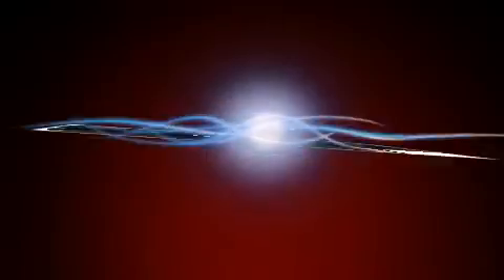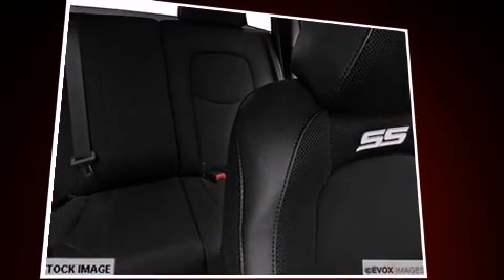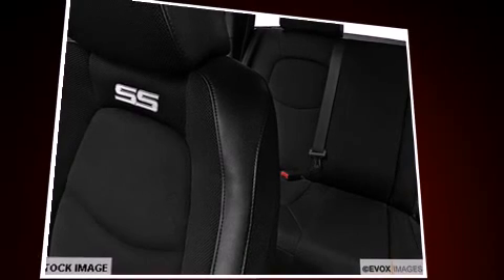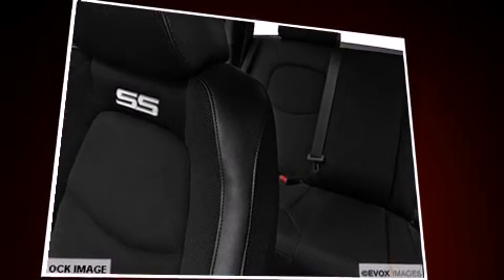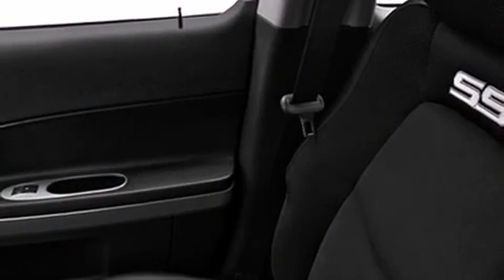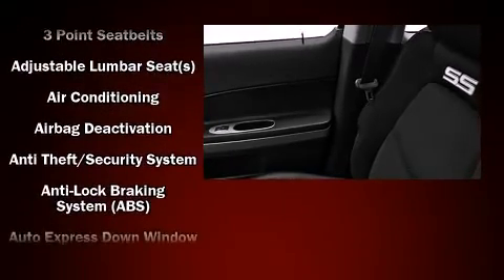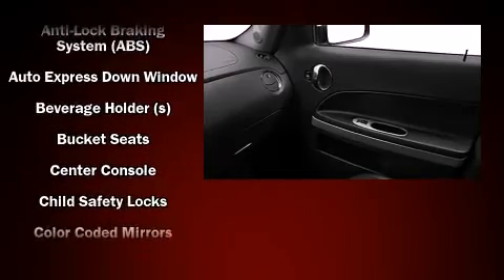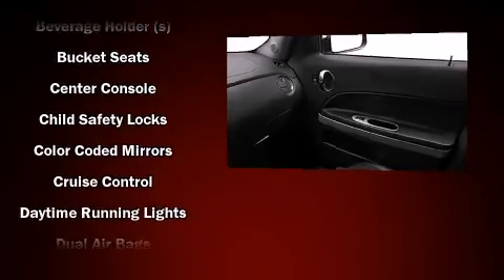2010 Chevrolet HHR LT in Glendale Heights, IL 60139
Sunrise Chevrolet
414 East North Avenue

The 2010 Chevrolet HHR. With less than 40,000 miles on the odometer, this 4 door sport utility vehicle prioritizes comfort, safety and convenience. It features a front-wheel-drive platform, an automatic transmission, and a 2.2 liter 4 cylinder engine. Chevrolet infused the interior with top shelf amenities, such as: front and rear reading lights, 1-touch window functionality, a tachometer, an outside temperature display, front bucket seats, power door mirrors, and cruise control. Chevrolet ensures the safety and security of its passengers with equipment such as: dual front impact airbags, head curtain airbags, traction control, ignition disabling, onStar, and ABS brakes. Electronic stability control ensures solid grip atop the road surface, no matter how challenging the driving conditions. Our sales reps are knowledgeable and professional. We'd be happy to answer any questions that you may have. We are here to help you.